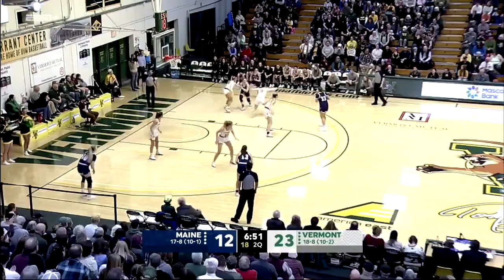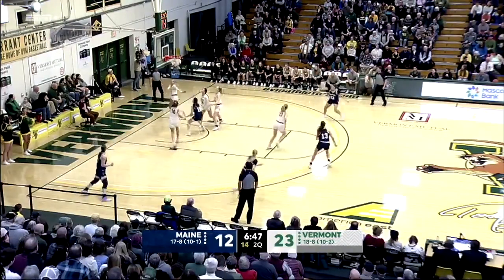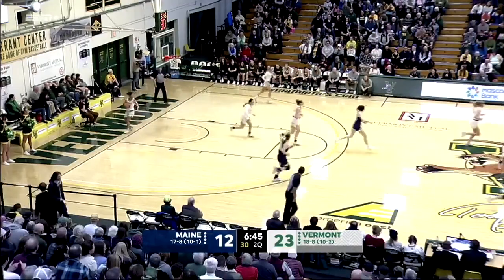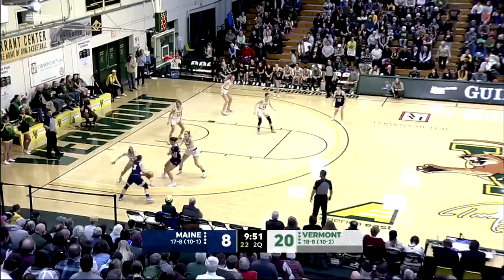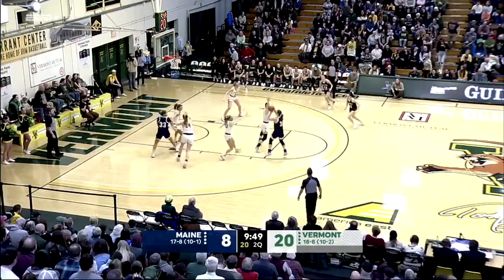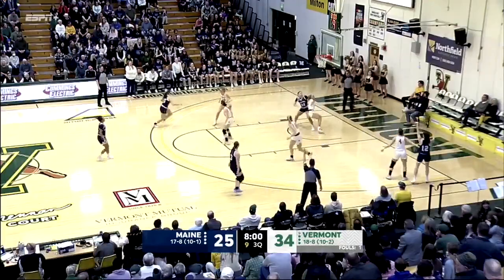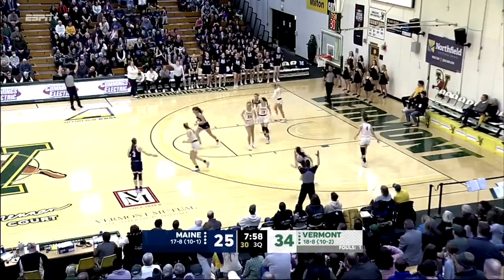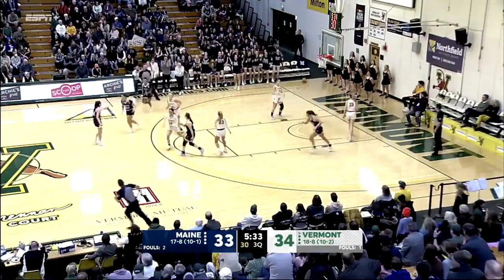Highlights: Women's Basketball at Vermont